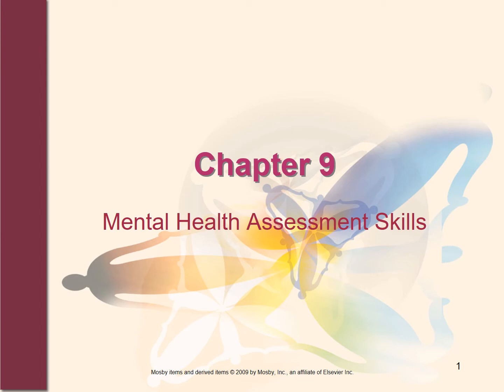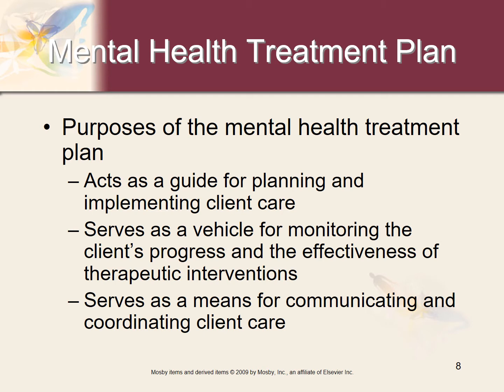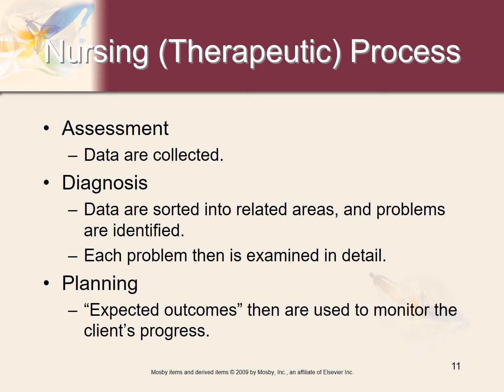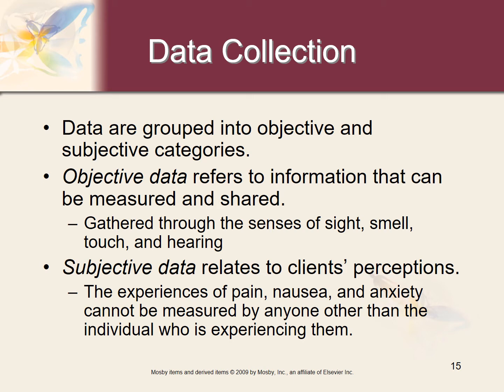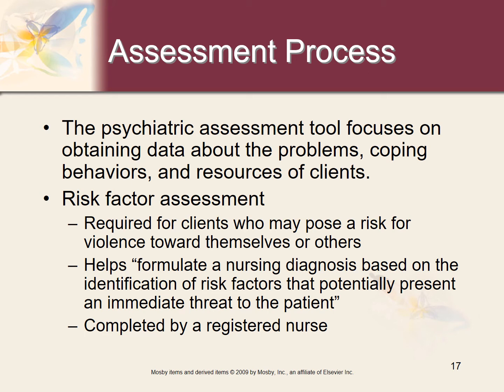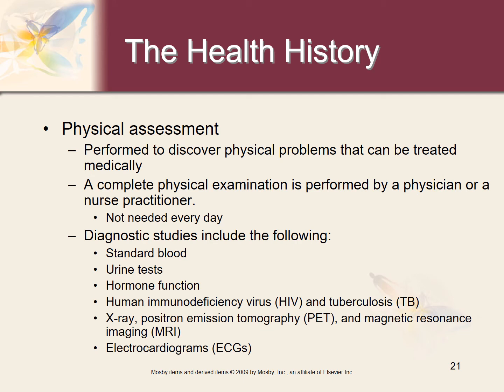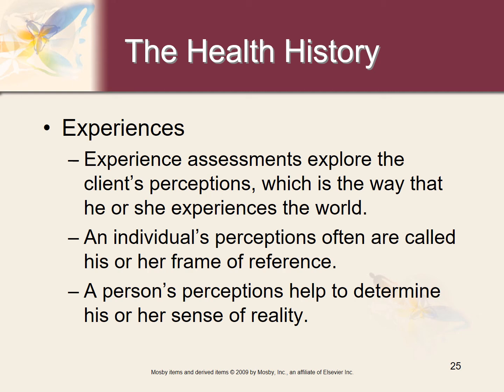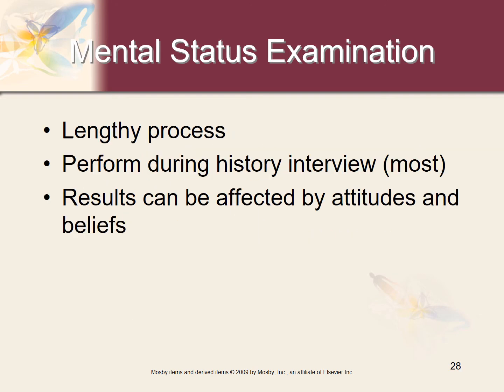NSG 401 Week 5 FMHC Ch 9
Mental Health Assessment Skills